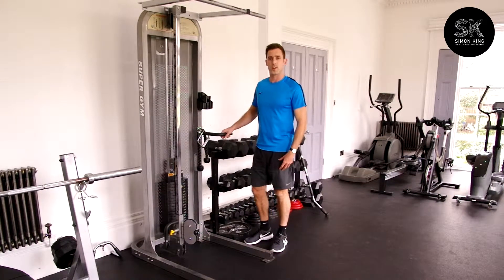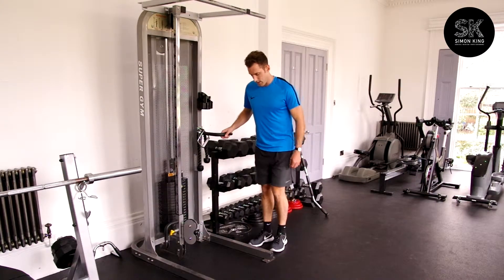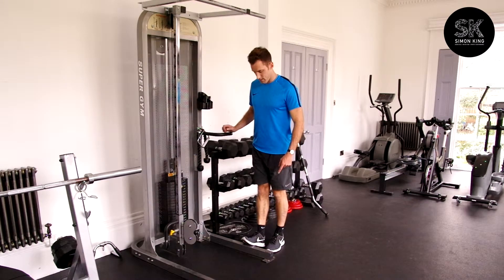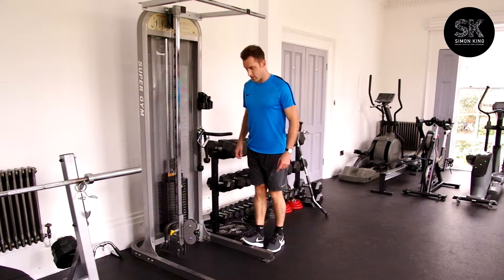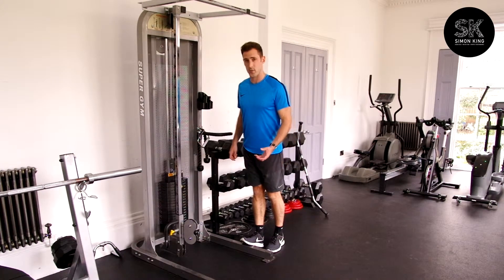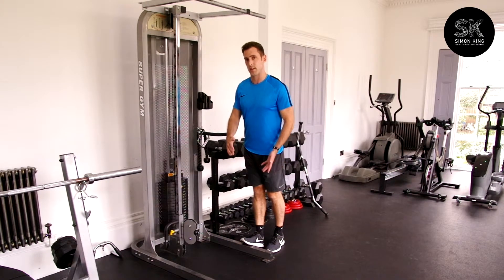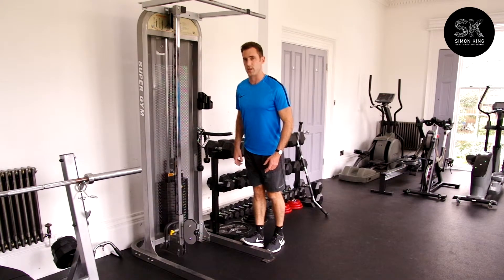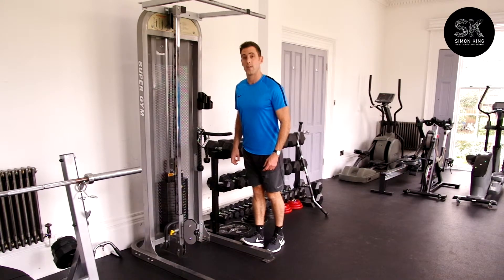Standing Gastrocnemius Stretch